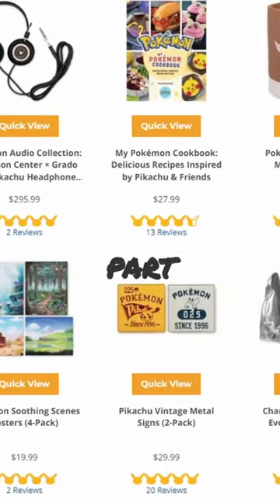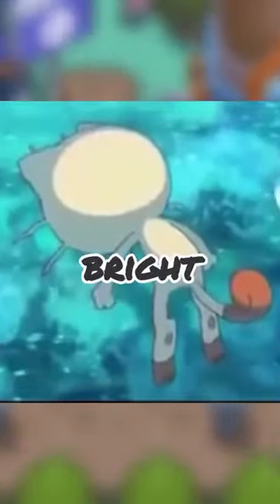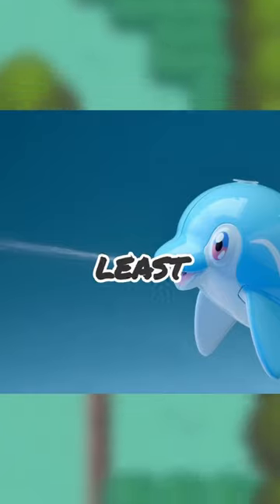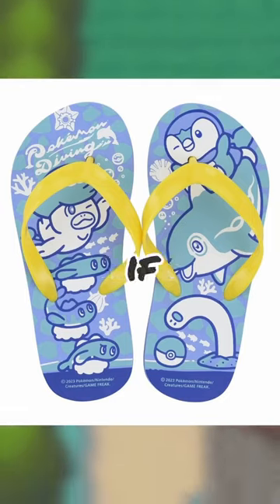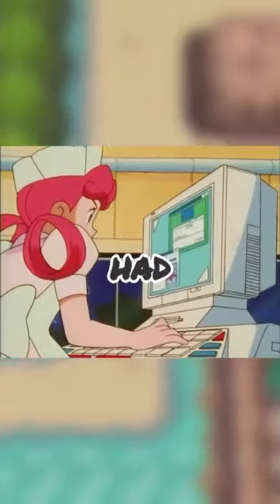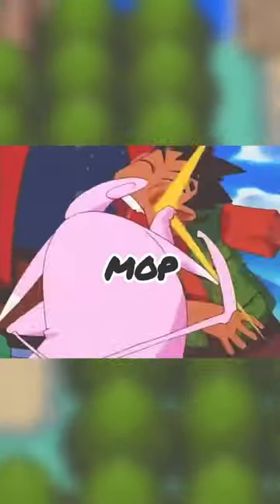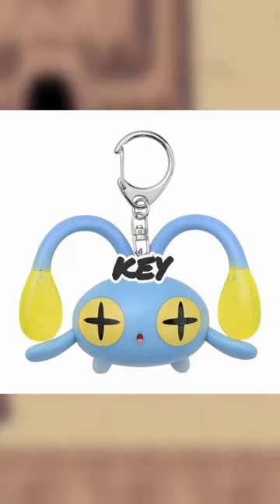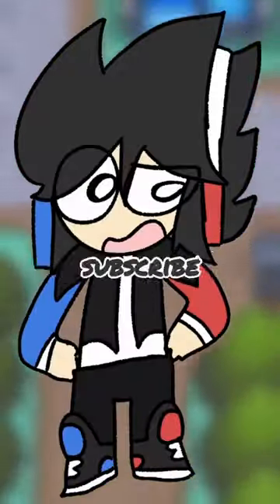The WORST Pokémon Products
These are some of the worst products I have yet to see on the Pokemon center website